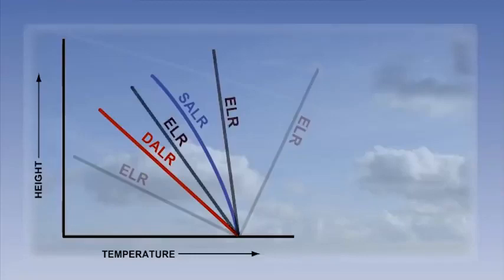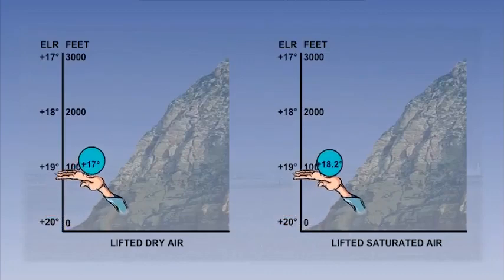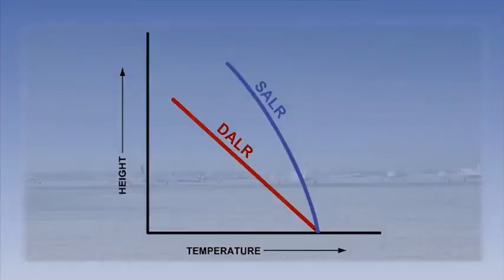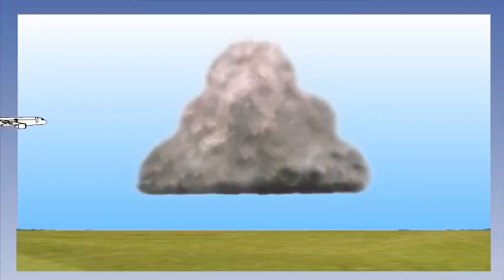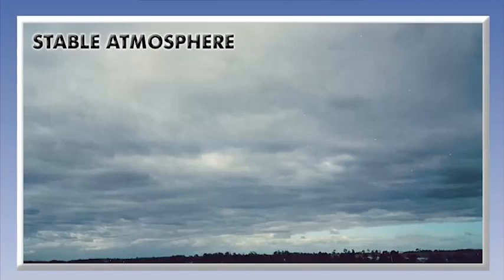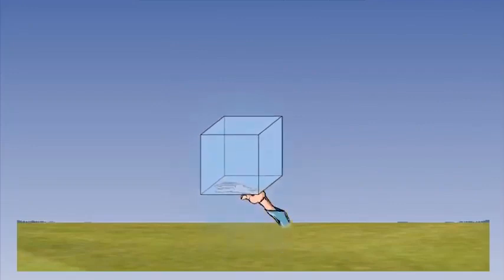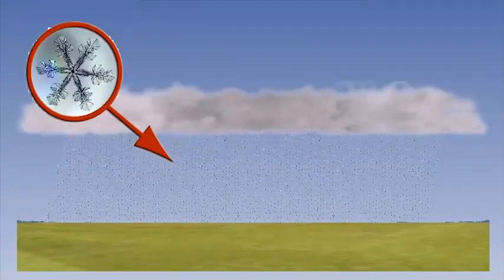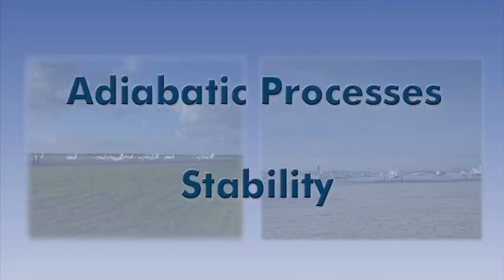22 ноября 2024 г.